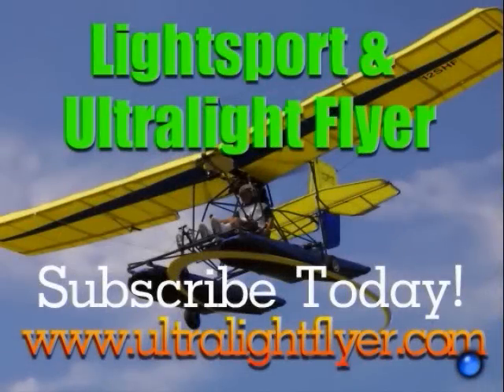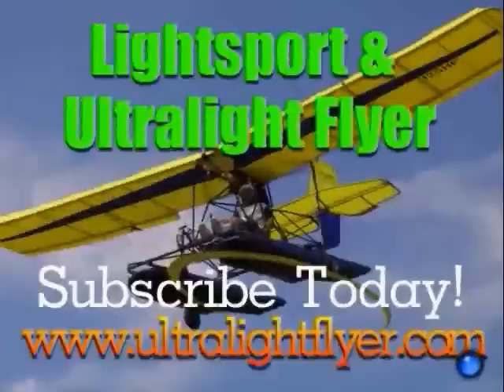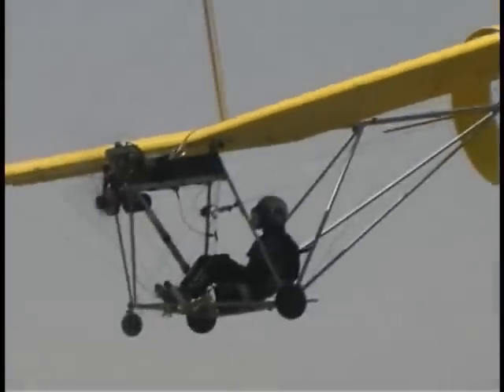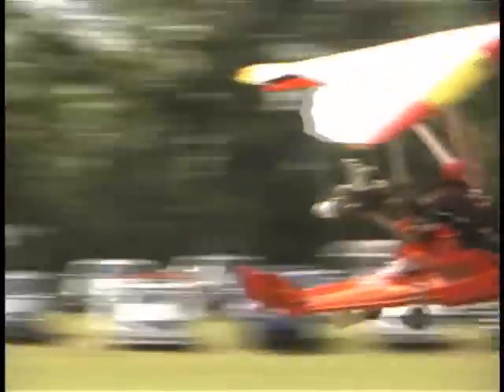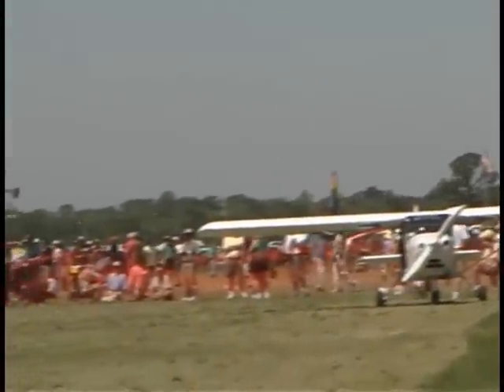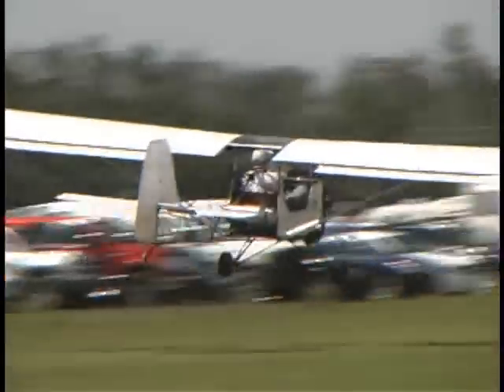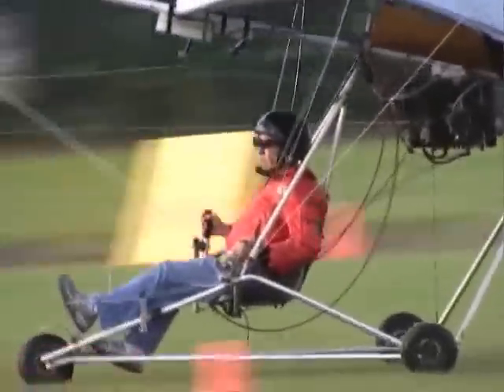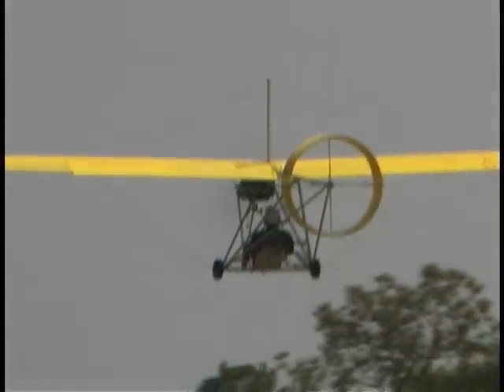Sun N Fun 2011, Dave Piper Light Sport and Ultralight Chairman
Dave Piper Chairman of the Light Sport and Ultralight area known as Paradise City talks about the changes that are taking place to better accomodate ultralight and light sport aircraft at the EAA Sun N Fun Convention held in Lakeland Florida.